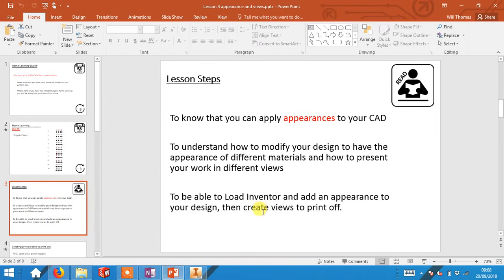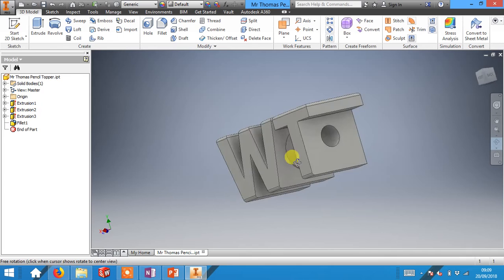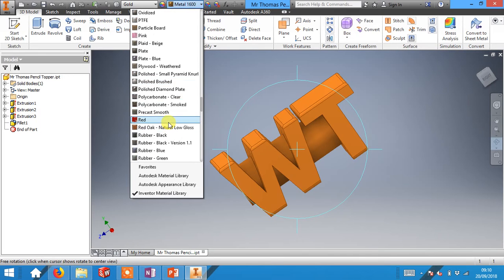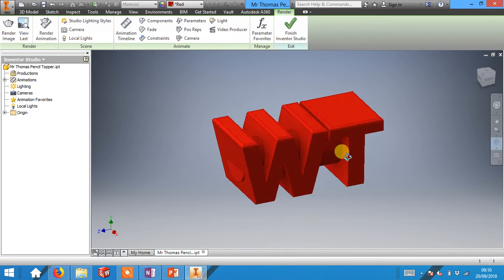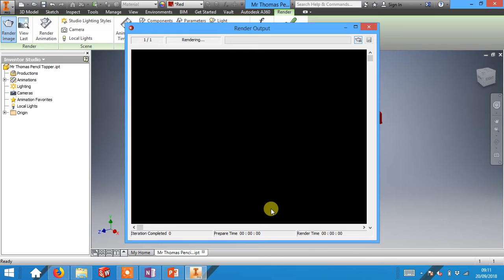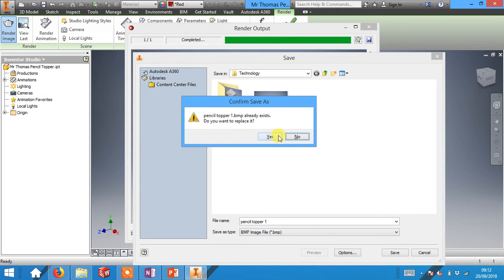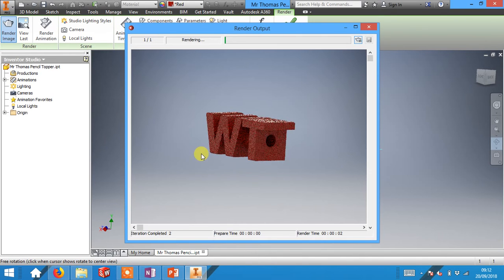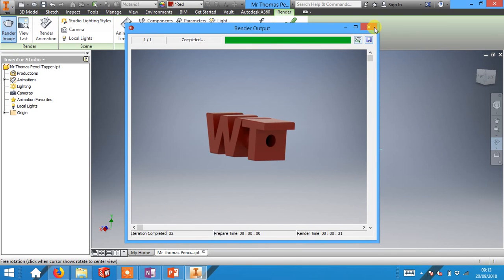Year 7 Pencil Topper- Lesson 4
Adding appearances to the pencil topper design and creating renderings with Inventor Studio